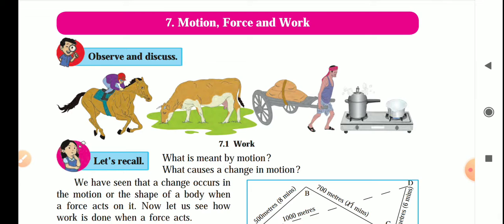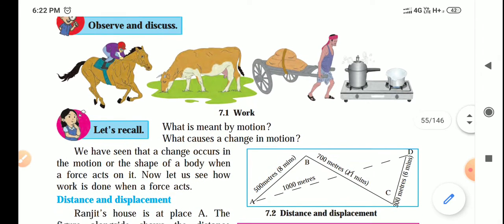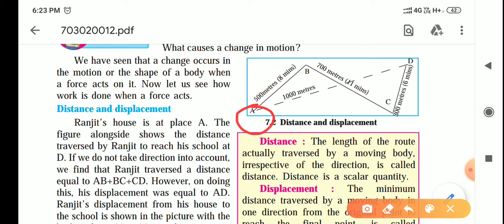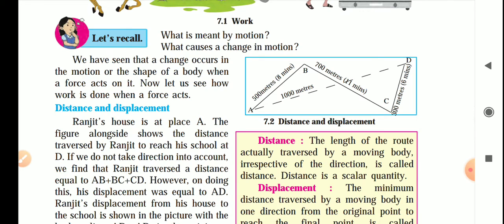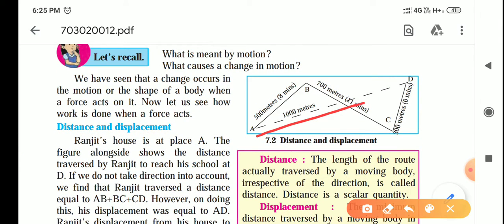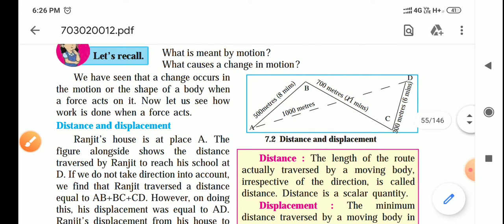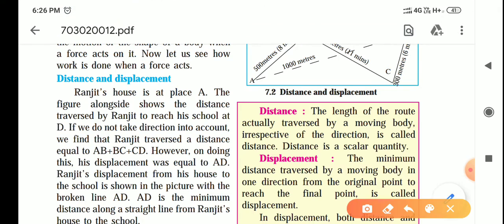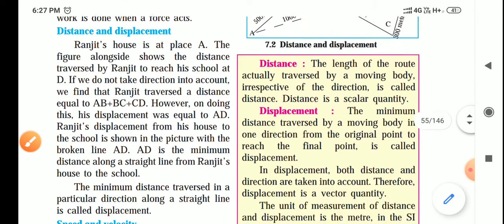Chapter 7: Motion, Force and Work, Distance and Displacement, Class 7, Science, Maharashtra board,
Chapter 7: Motion, Force and Work, Distance and Displacement, Class 7, Science, Maharashtra board, police bharati, competitive Exams, government exam